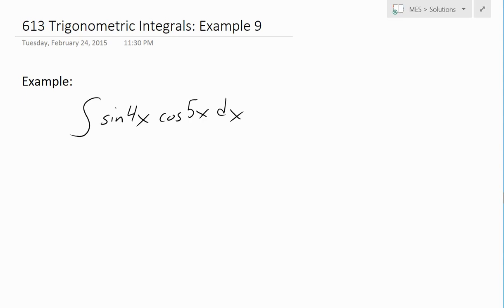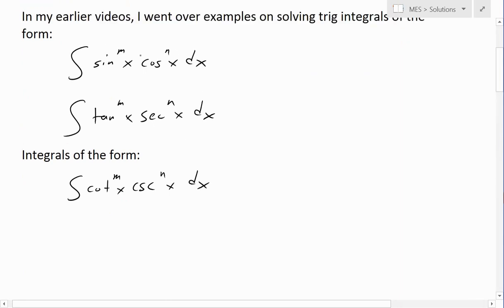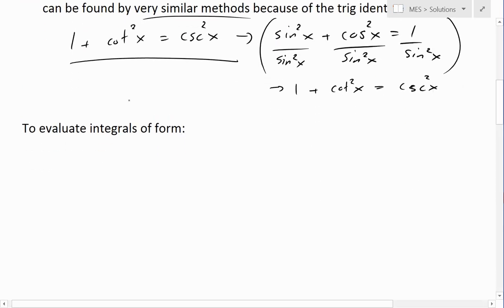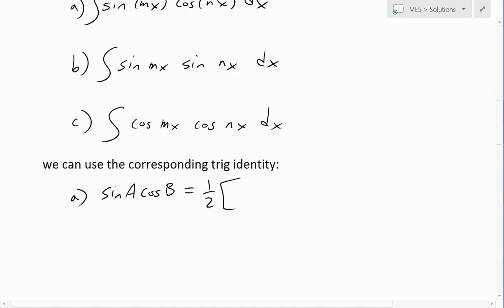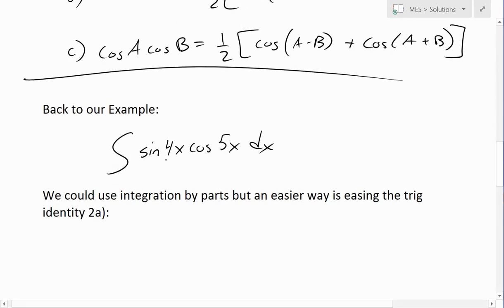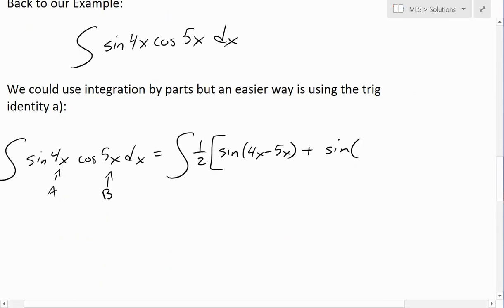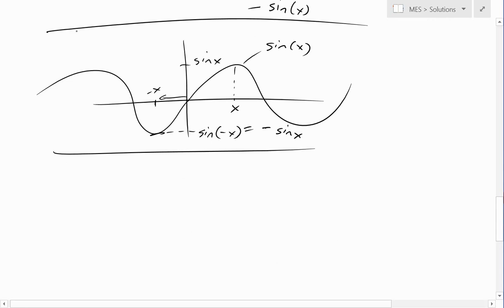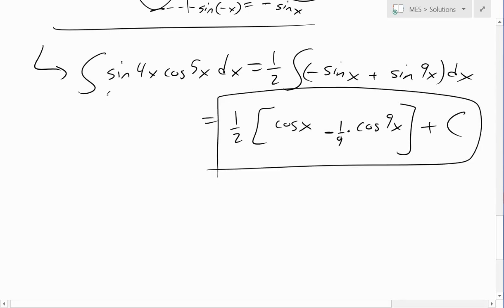Trigonometric Integrals Example 9: sin(4x)cos(5x)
In this video I go over another example on trigonometry integrals and solve for the integral of the integral of sin(4x)cos(5x). In solving this integral I make use the of trig product identities which I covered in my earlier video (see video link below in the related videos).